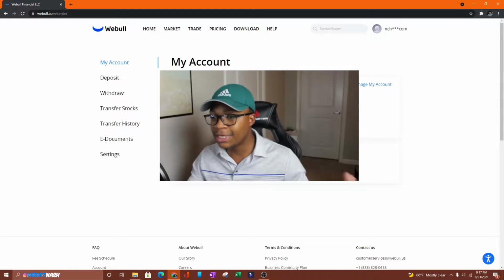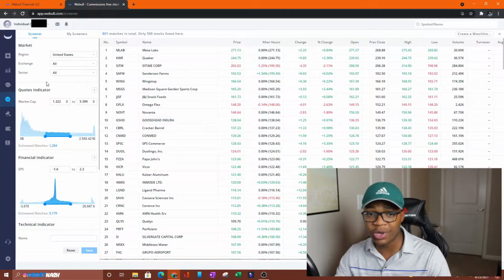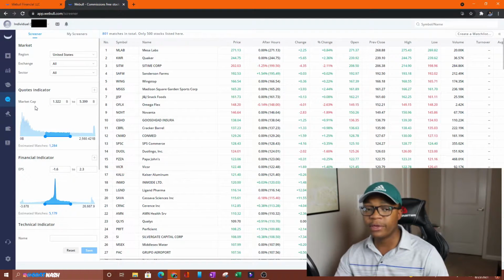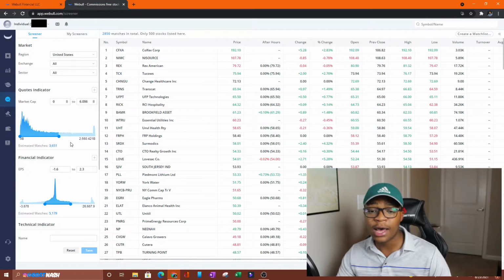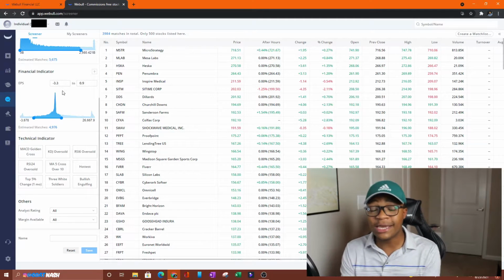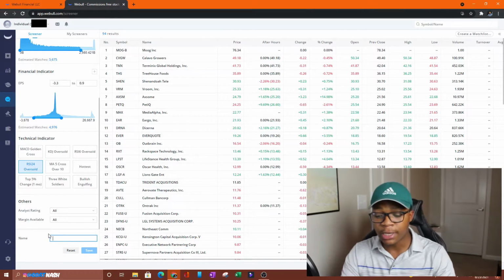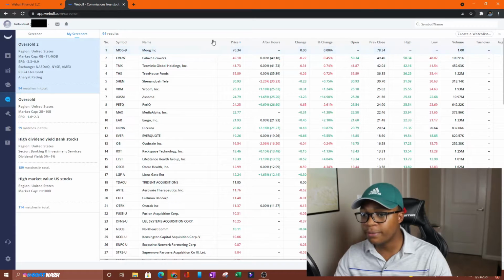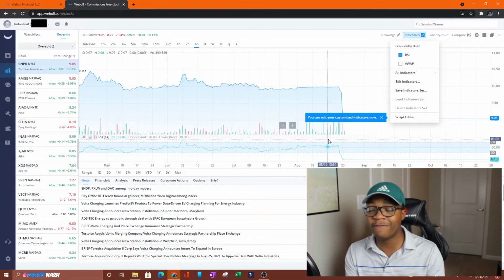How To Find The Best Stocks Using Webull Stock Screener